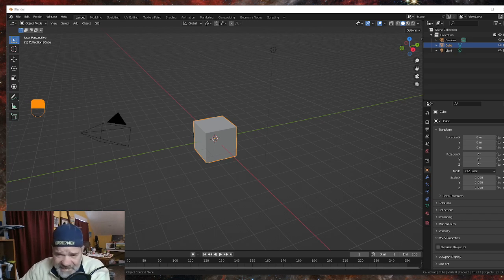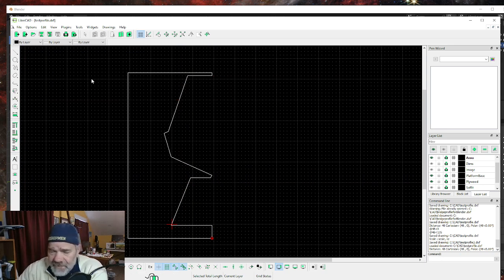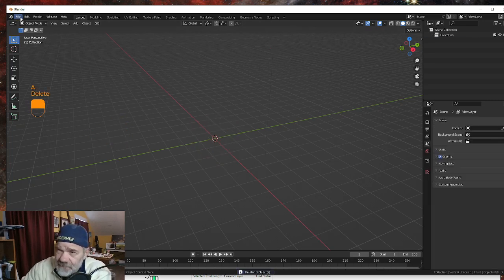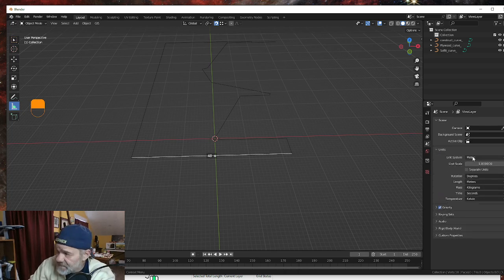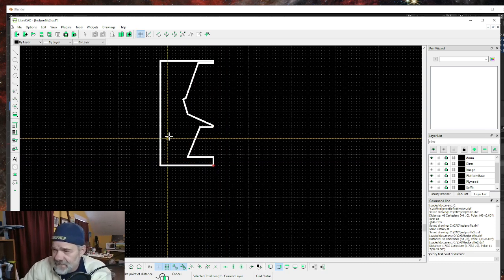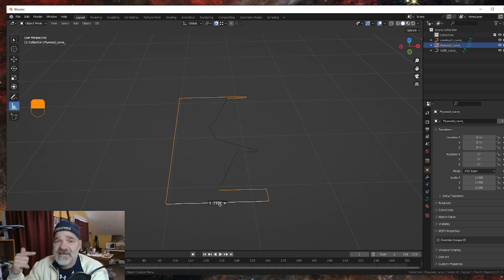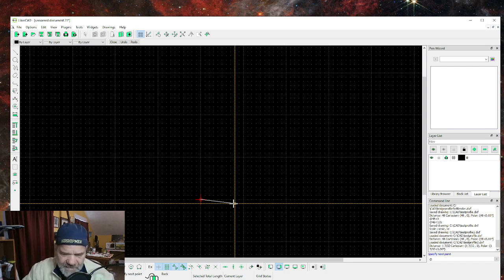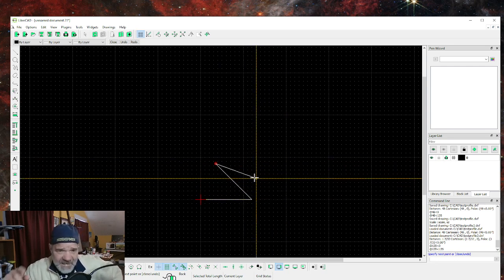Creating Scenery for MSFS: Using LibreCAD! IT"S FREE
Want to use CAD software to start your Blender models? LibreCAD is a great place to start!

Rotary Encoders
Potentiometers
24AWG wire